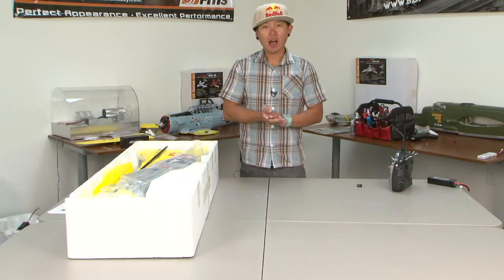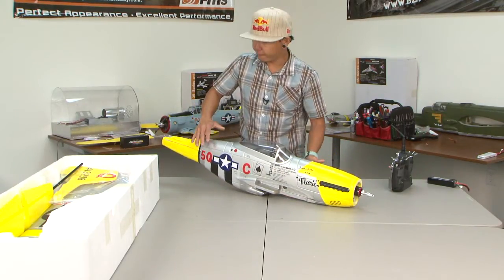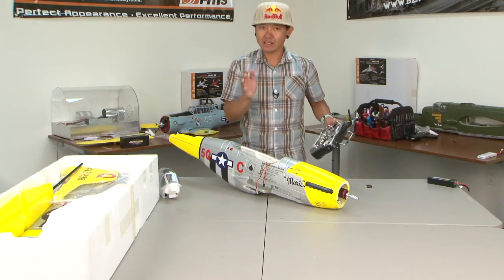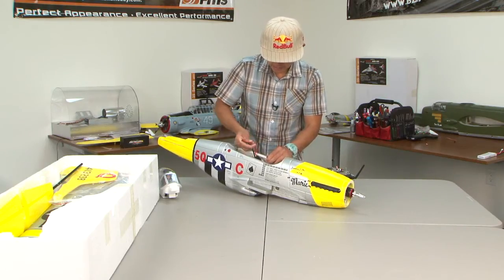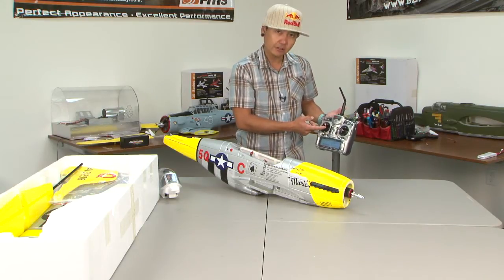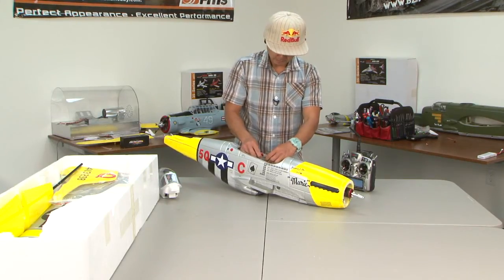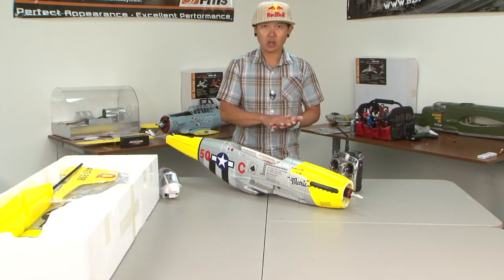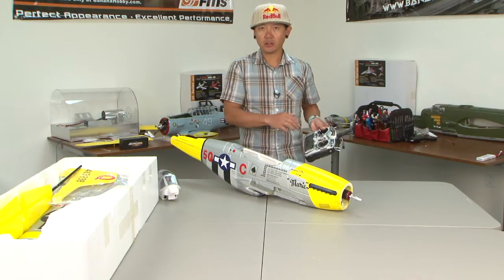FMS ESC Throttle Stick Calibration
Issue:
When plugging in the battery to your FMS airplane, there are no tones (beeps) from the ESC and there is no throttle response.

Solution:
 - Make sure the three ESC plugs are securely connected to the motor.
 - Set the throttle calibration.

1. Set the throttle stick to highest (up) position.

2. Plug the battery into the ESC.

3. Wait for 2 beeps and immediately lower the throttle stick back down to the bottom.

4. Wait for another 2 beeps. Then unplug the battery and turn off the radio.

5. Power on the radio again and plug in the battery.

6. The throttle stick should now be responding correctly.